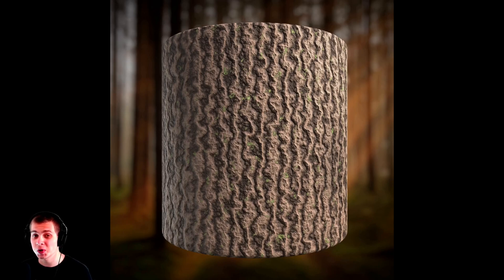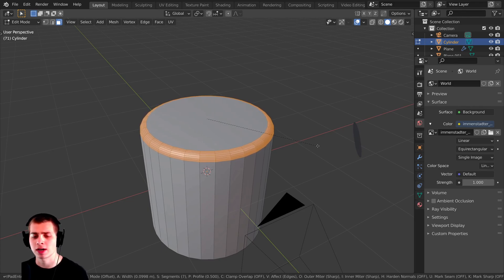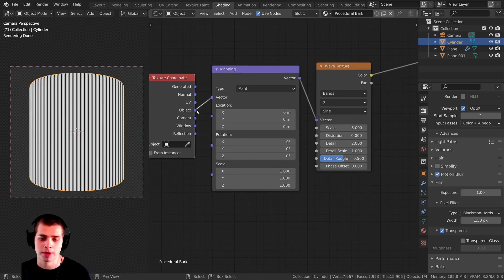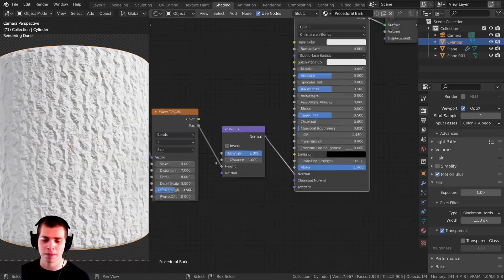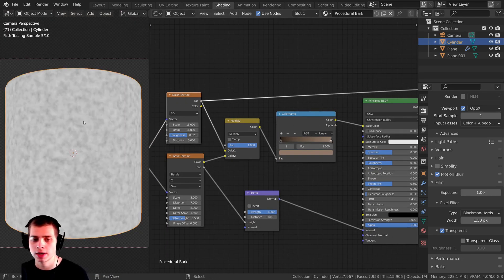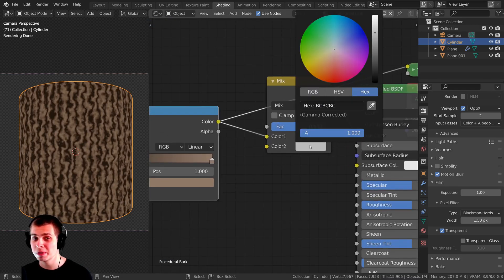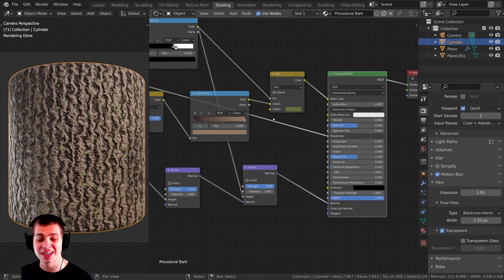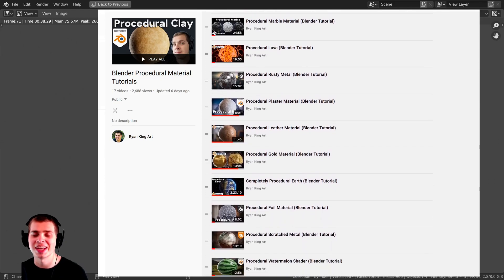Procedural Tree Bark Material (Blender Tutorial)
In this Blender tutorial we will create this Procedural Tree Bark Material.  🌳